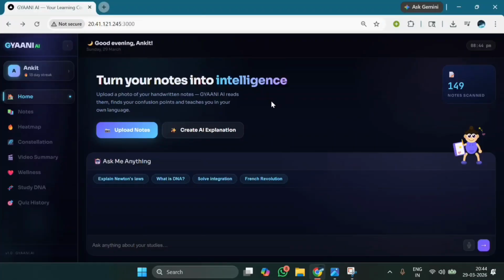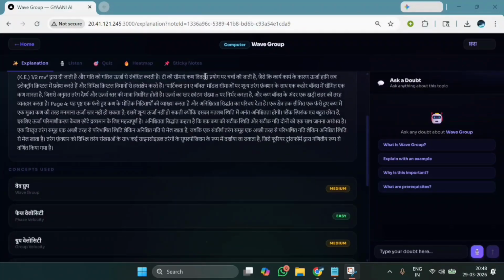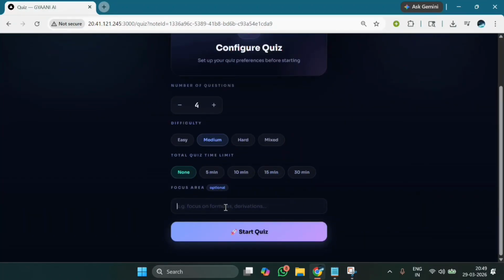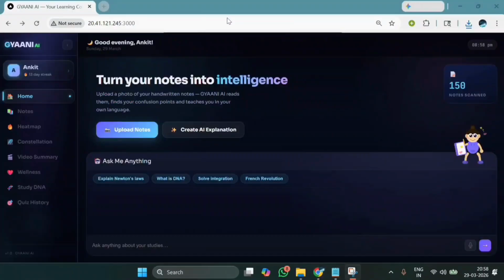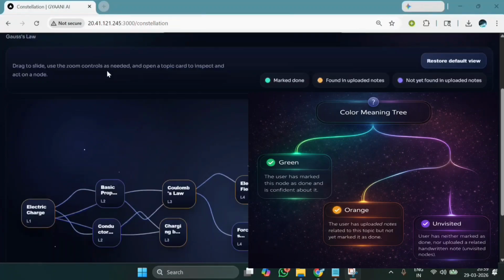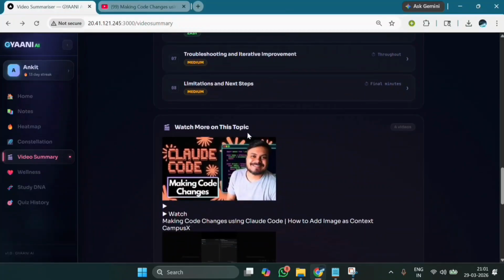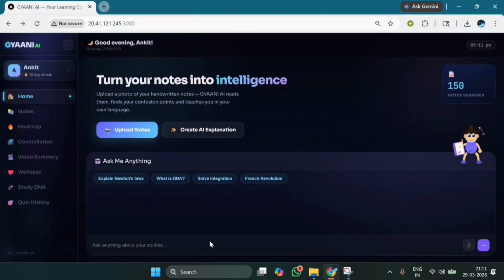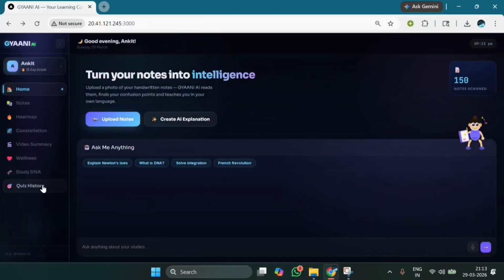Gyaani AI | StudyBuddy Final prototype | Microsoft AI unlocked | Team forged